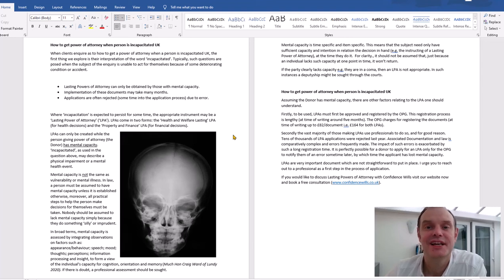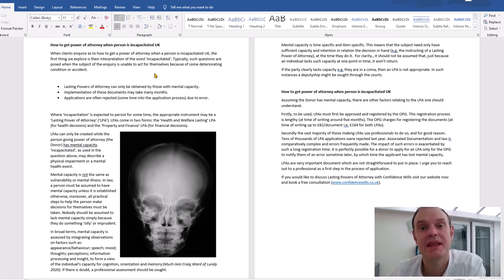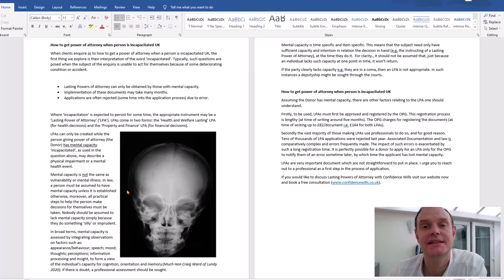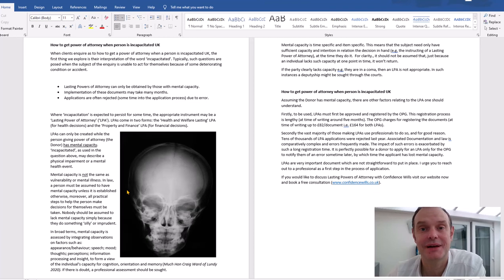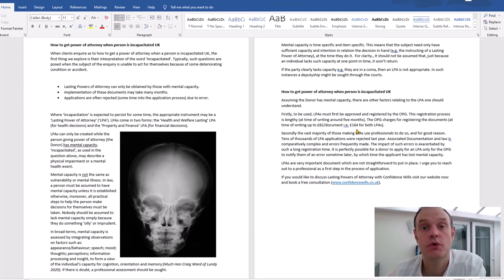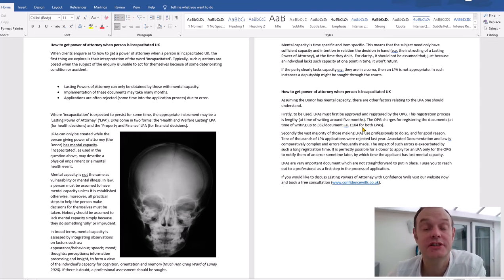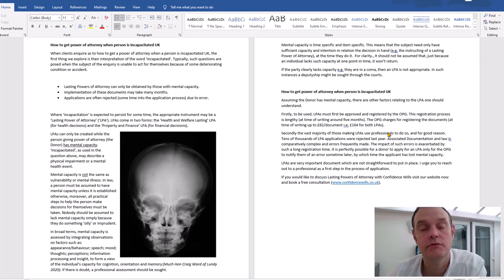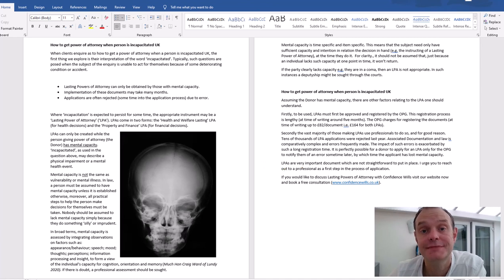Blog how to get power of attorney when person is incapacitated UK